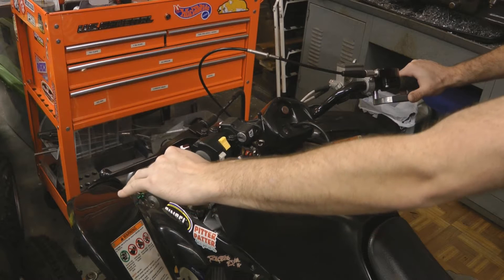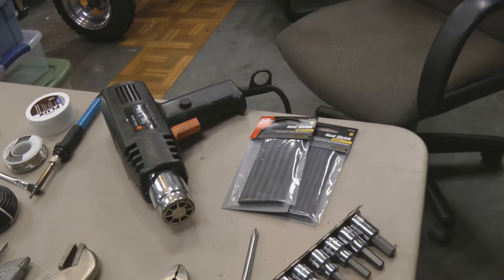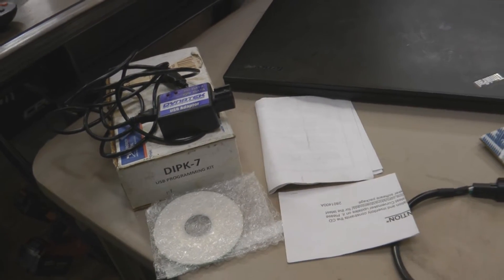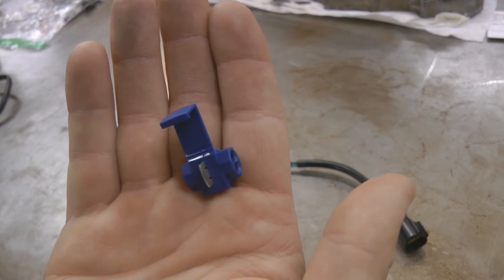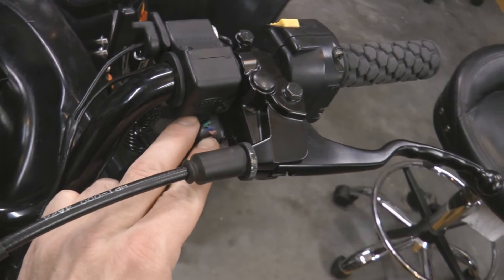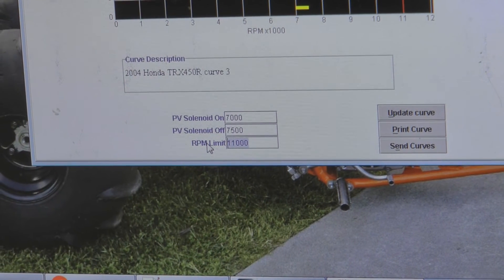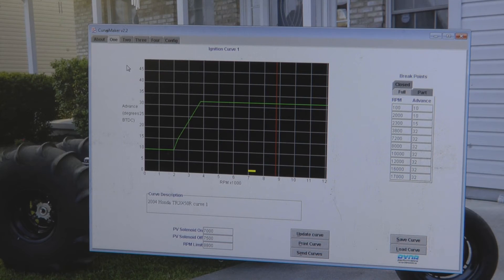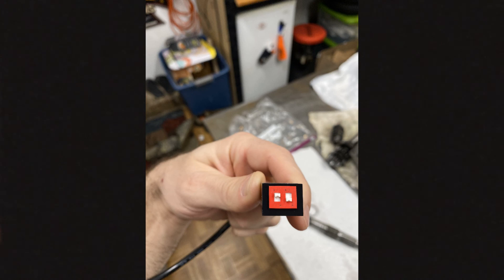Hott Boy's Garage - Ep. 21 - TRX450R 2-Step Launch Limiter Install and Programming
Welcome to Hott Boy's Garage - a channel where I aim to create some helpful content around stuff that interests me. Episode 21 is a comprehensive video on how to install, wire, and program a 2-step launch limiter on a Honda TRX450R with a Dynatek programmable ignition.

0:00 - Intro
0:24 - What is a 2-step?
0:48 - How does it work?
1:08 - Why use a 2-step?
1:36 - Basic premise of the setup and functionality
2:15 - Assumptions made for this video
2:26 - Overall notes and caveats
3:08 - Tools and parts needed
5:35 - Removing Dynatek selector switch and clutch lever
6:38 - Splicing into Dynatek selector switch wires
9:25 - Selector switch + switched clutch lever install + wiring
10:23 - Programming the Dynatek ignition
13:20 - Notes/caveats on programming ignitions
14:39 - Example curve for drag racing
15:53 - Disconnecting ignition and setting selector switch
16:11 - Troubleshooting
17:26 - Disabling the 2-step
17:39 - Closing remarks